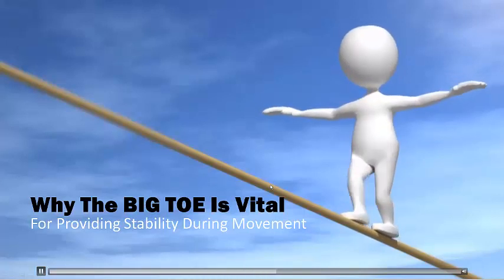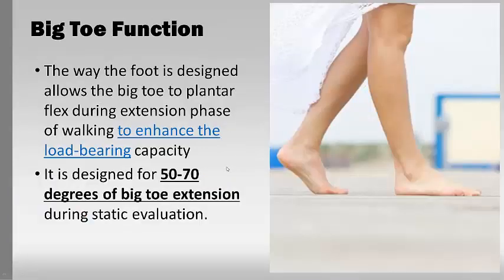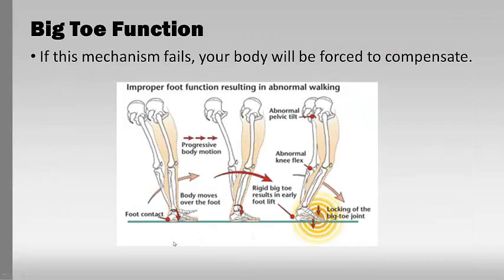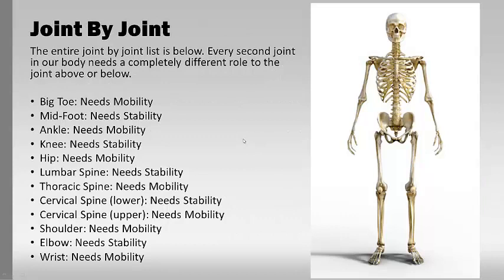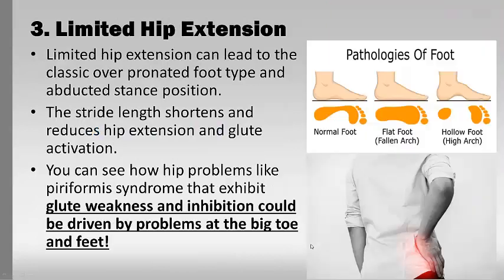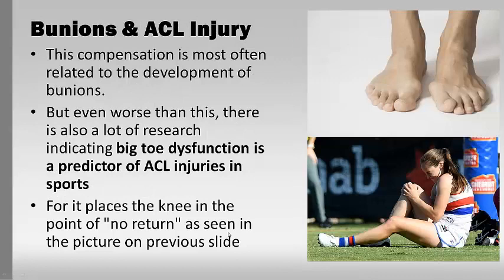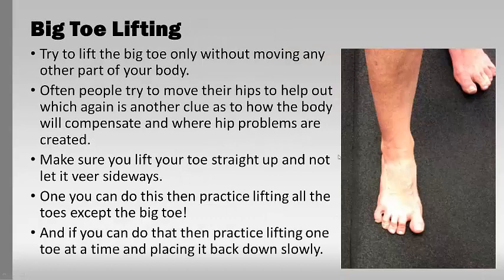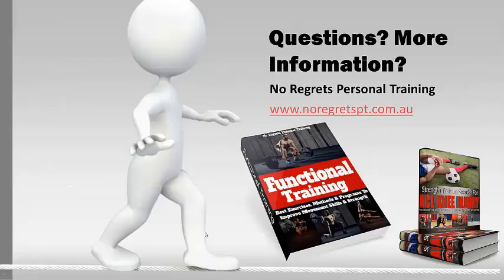Why Big Toe Mobility Is So Important For Stability And Movement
The big toe is a very underestimated joint in providing us with the stability and strength for movement.
Make sure you read the detailed article about the big toe in the link below for exercise corrections and explanations of how to assess and address any dysfunction.

In over 70% of people assessed for knee pain or hip pain over the past 14 years we have found there was significant foot instability and big toe dysfunction! This information really begins to explain a great deal about how people easily compensates at other joints due to problems at the foot. And how any corrective exercise intervention may have limited success if the source of the problem, which in this case is the big toe and foot instability is not addressed. I decided I needed to see if these findings were consistent with other highly respected practitioners and more experienced people.

Since power during propulsion is dependent upon the foot’s ability to become a rigid lever, ensuring proper big toe dorsiflexion during the gait is vital to achieving full foot supination. When you understand that during gait, your entire body is moving over this single joint, the ability to dorsiflex, and subsequently raise the heel during single support phase while simultaneously supporting against the developing forces for forward motion is essential for normal, efficient walking.

Some of the most common compensations are instability in the midfoot, poor ankle mobility, and limited hip extension.

1.  Limited proprioception in the midfoot usually leads to plantar fascitis or achilles strains.

2.  Lack of ankle mobility is a very common problem we see with knee pain. When we walk we need at least 10 degrees of ankle dorsiflexion with maximum ankle dorsiflexion occurring during late mid-stance. Limited ankle mobility can lead to a chain reaction of compensations including midfoot pronation, knee hyper-extension and an early heel rise during gait.

3. Limited hip extension can lead to abduction compensation and produce the classic over pronated foot type and abducted stance position. The stride length shortens and reduces hip extension and glute activation. You can see how hip problems like piriformis syndrome that exhibit glute weakness and inhibition could be driven by problems at the big toe and feet! When the correct pathway of motion is blocked by the lack of big toe dorsiflexion, the person will produce an abducted foot in order to roll off the inside of the toe in order to allow for hip extension.